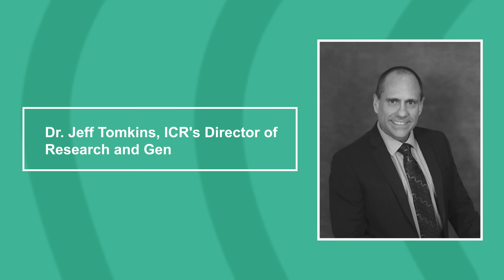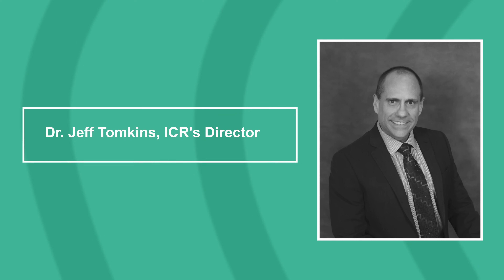The Mystery of Life | The Creation Podcast: Episode 46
We all know life when we see it—but what is it REALLY? Where did it come from? And how did it begin? Could life have spontaneously come into existence through something like abiogenesis?

Host Ivana and geneticist Dr. Jeff Tomkins discuss what life is, and the opposing thoughts regarding how it started.

Do you have questions about science or Scripture? Post them in the comments and we might answer them in future episodes.

Tune in every other Tuesday here on YouTube for new episodes. You can also find the audio version on Spotify, Apple Podcasts, Amazon Music, and Google Podcasts.